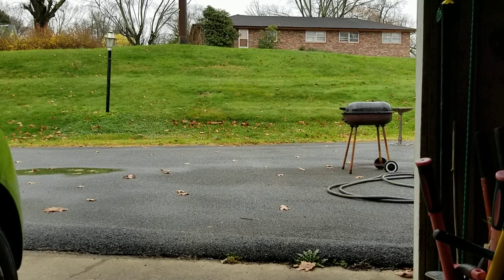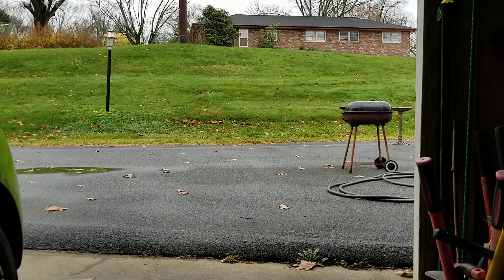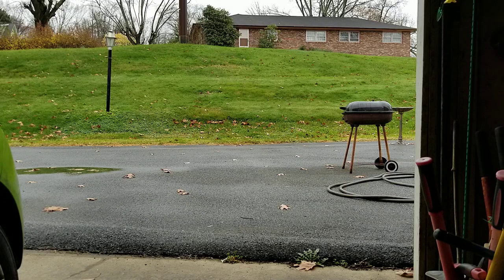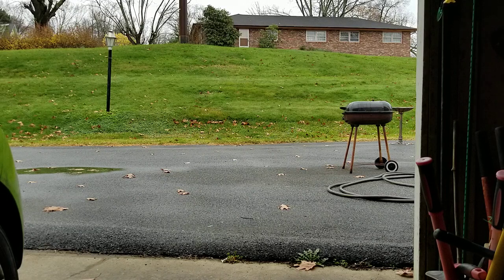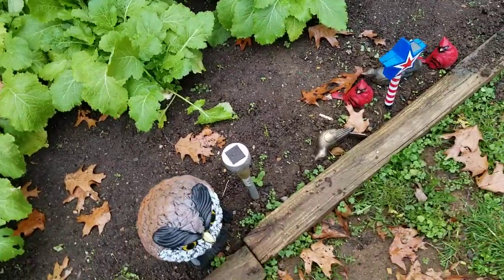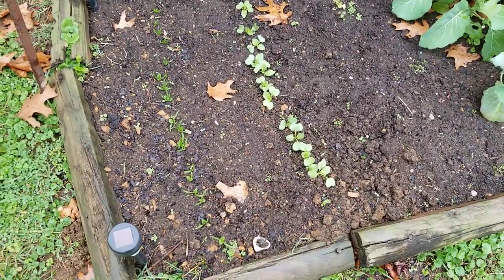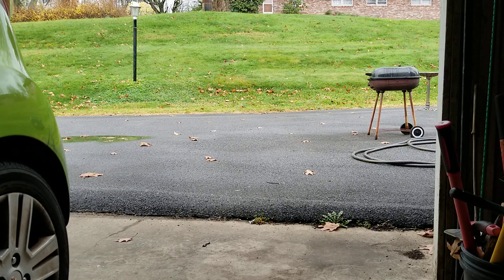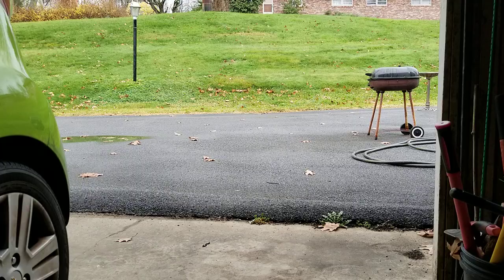Take a walk with me! Garden update! What's for dinner!🚶‍♂️🥦🥬🍕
Today's thumbnail is courtesy of Sissy Raines Robinson! Looks delicious!😊🙂